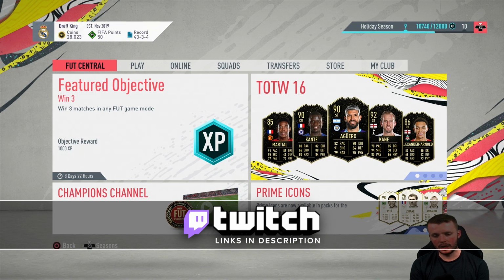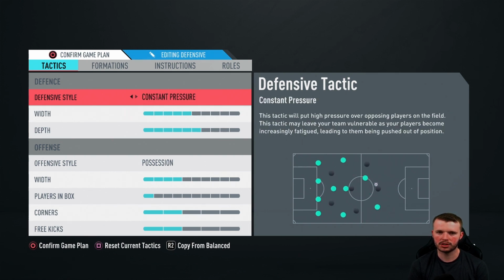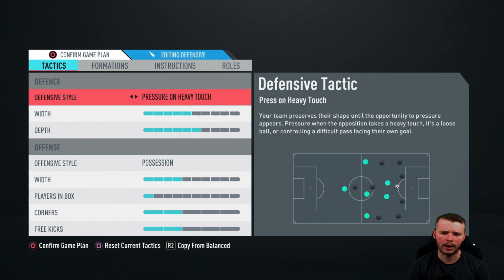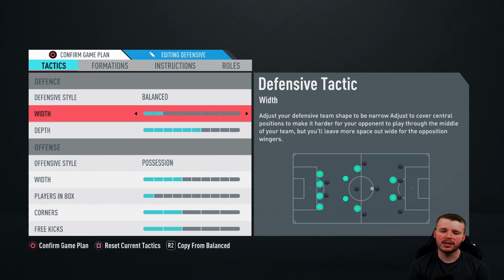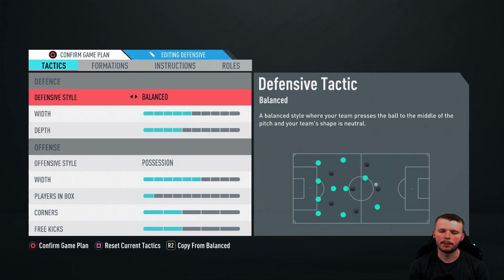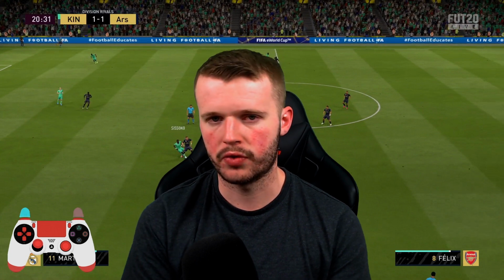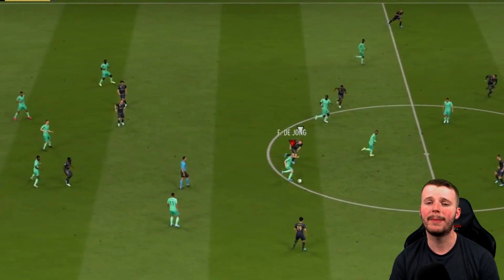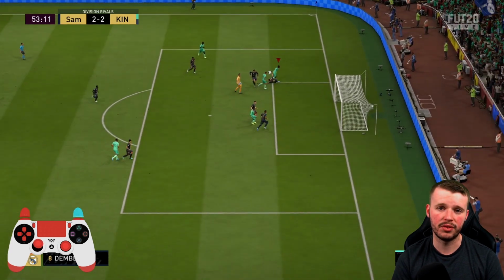FIFA 20 HOW TO PRESS | HIGH PRESSURE IN FUT 20 | HOW TO DEFEND WITH HIGH PRESSURE | TIPS AND TRICKS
Another FIFA 20 tips and tricks video today, looking at how to press in FIFA 20. Playing high pressure in FUT 20 is very difficult, we explain how you can defend with high pressure and win the ball back more often!